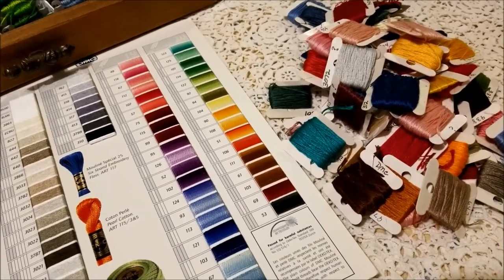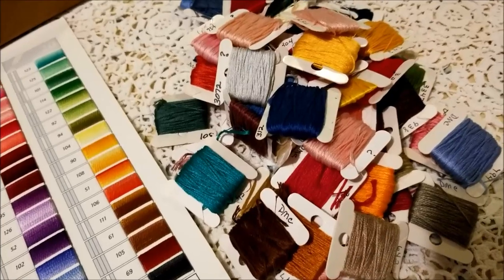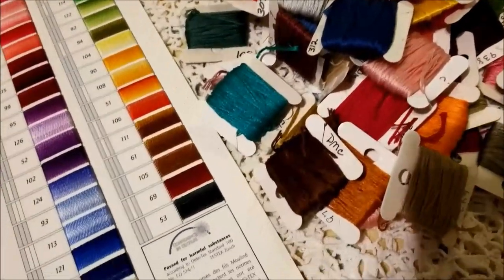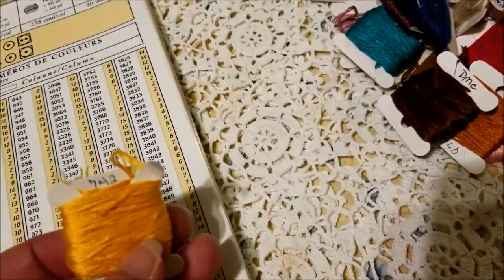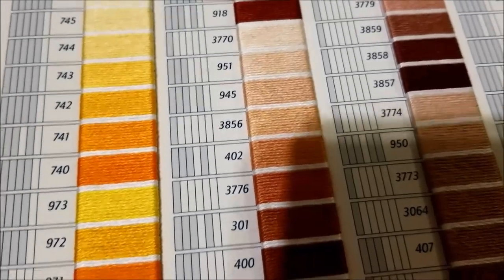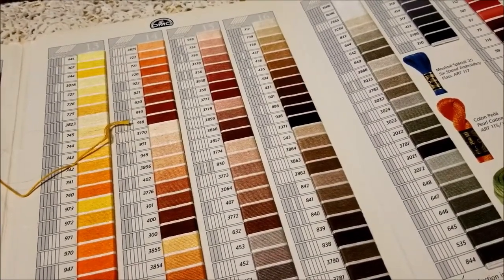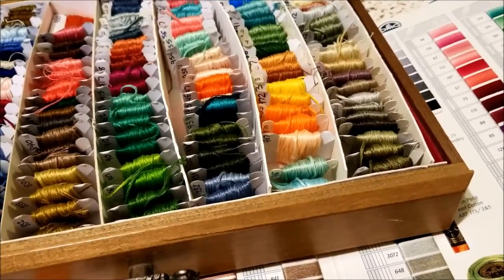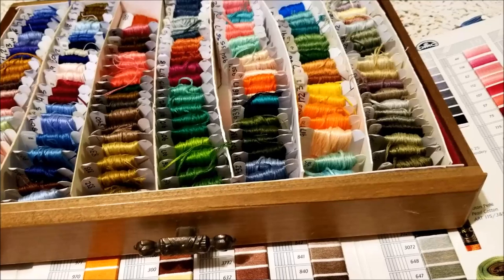Checking Thrifted Floss -- Just in Case!